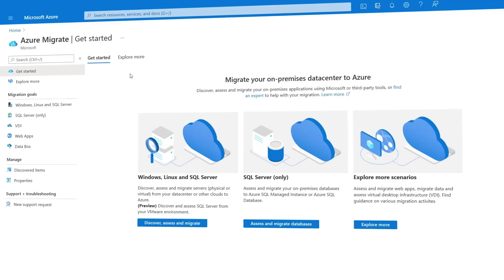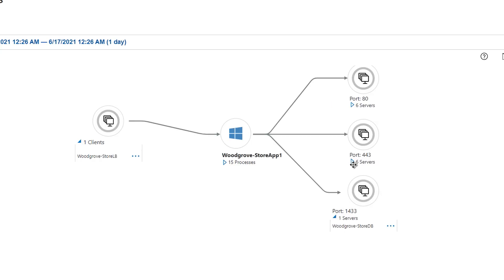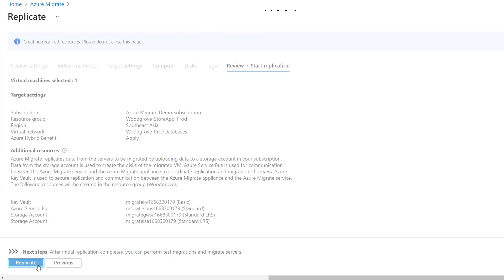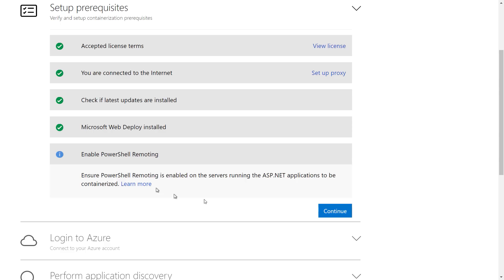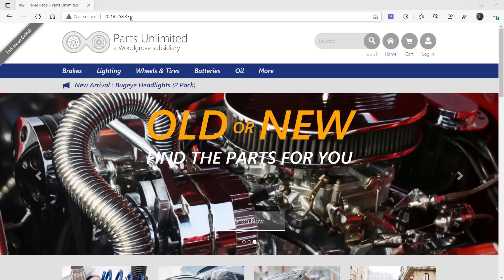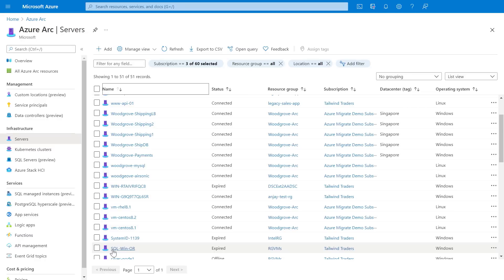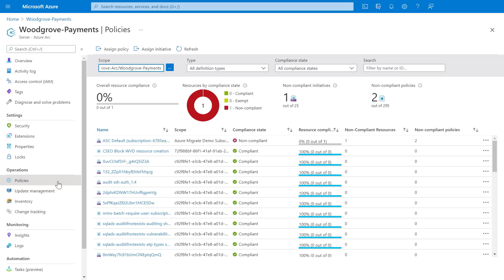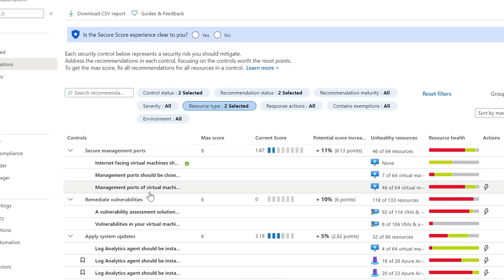Hybrid cloud migration, modernization and unified management with Azure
Take a look at options for migrating your apps to a hybrid cloud and on-premises state with Azure Migrate and Azure Arc. Matt McSpirit, Senior Program Manager for Microsoft Azure, joins host Jeremy Chapman to show how your resources in the Cloud can work seamlessly with resources on premises under a single management plane.

Hybrid migration is a reality for most organizations, especially when some workloads must be kept on premises. The good news is with Azure Migrate, we help you migrate and assess your on-prem environment and can place those resources under management. Your entire environment, whether on-prem or in the Cloud, can come under unified management with Azure Arc that extends the Azure control plane to your hybrid environment.

► QUICK LINKS:

00:00 - Introduction
00:53 - Dependency map
02:43 - Migrate backend to Azure
04:32 - Migrate frontend to Azure
06:53 - Azure Arc
09:02 - Management and compliance
10:32 - Other options
11:25 - Wrap up

► Link References:
For a guide on how to run an assessment with Azure Migrate, check out our show
If you're ready to test out migration with Azure Migrate go